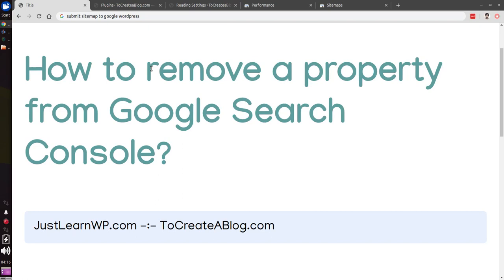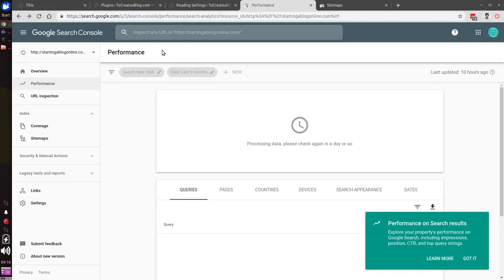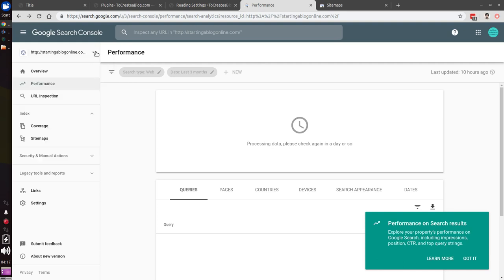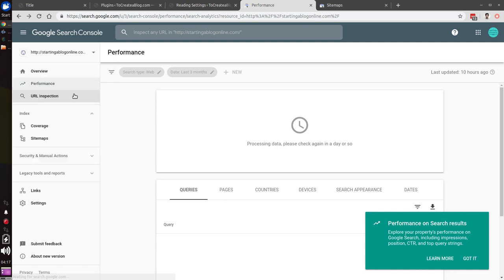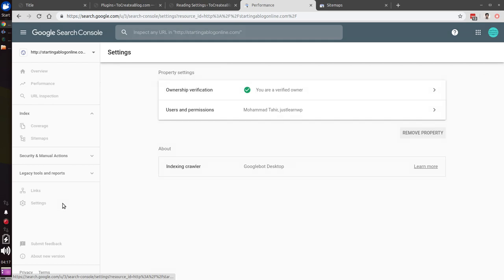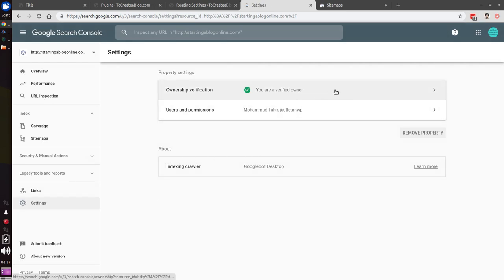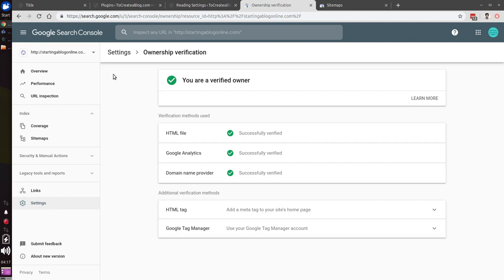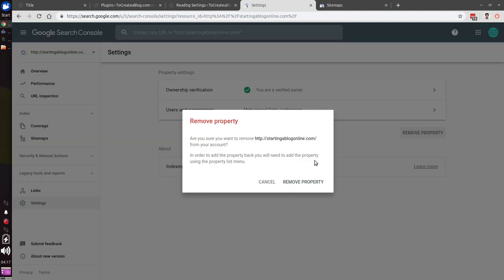How to remove a property from Google Search Console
Read our ultimate guides to start money making blogs from scratch?

## How to use WordPress? 6000+ Words Ultimate Guide

This is a 6000+ words guides for beginners, Who want to create websites and blogs using WordPress. See the document outline to find all the topics we have covered in this in-depth guide.

## How to start a blog with WordPress?
How to Start a Small Business Blog? 6700+ Words Guide
In this 6700+ words ultimate guide, we have briefly discussed how to start a blog with WordPress for your small business or turn blog into business.

## How To Write Effective Meta Description in WordPress & Persuade The Searcher To Click On Your Link.

For better SEO and to make your website searchable on Google and other search engines, You need to optimize every blog post. It starts with a catchy headline, high-quality original content, optimized images, a keyword in the post title, URL, body content and meta description.

## 5000+ Words Guide: Jetpack WordPress vs Alternatives? How to save $111/Year?

WordPress Jetpack plugin offers Hassle-free design, marketing, and security features for your WordPress websites at a very affordable price, compared to other premium plugins and themes. With Jetpack WordPress, You get everything you need to build powerful WordPress websites, in one service.

WordPress.com lets you easily build personal, business and eCommerce websites without any technical knowledge.

Jetpack lets you Monetize your website with Jetpack ads to make money and sell products or accept donations with Jetpack Payments button.

In this in-depth 6500+ guide, I am going to explain all the necessary details to start a blog on WordPress.